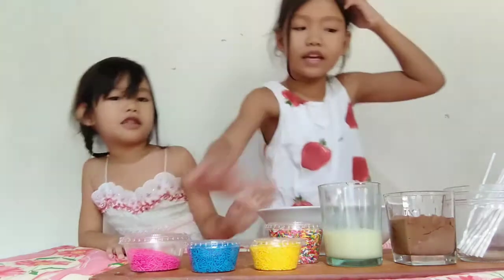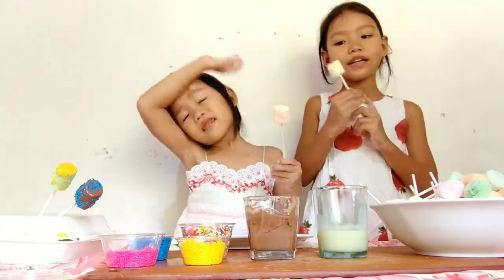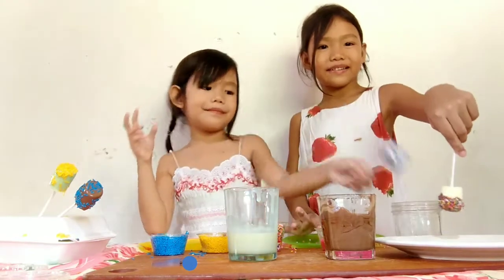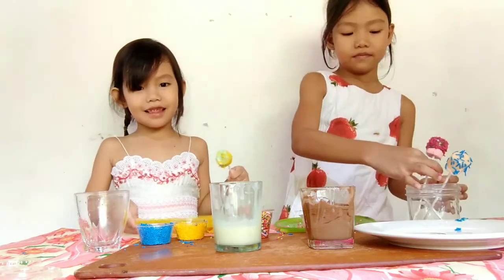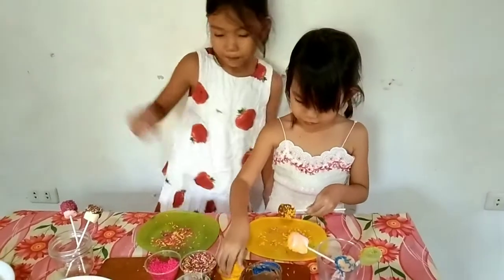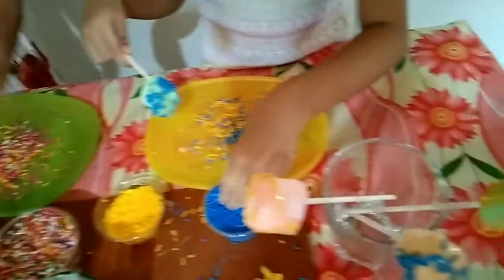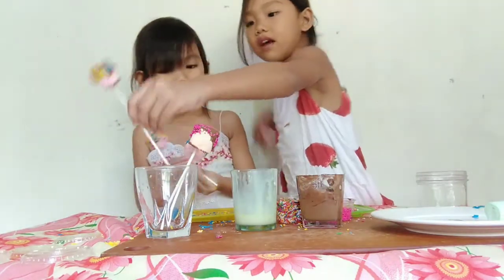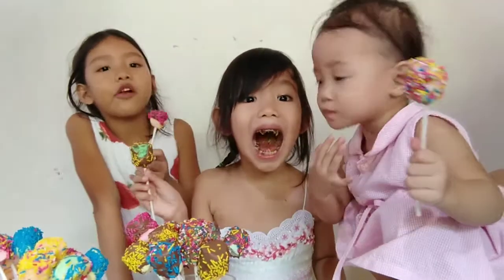How to Make Marshmallow Pops at Home By Cordova Princesses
Marshmallow pops, sweet treat for kiddos and perfect for occasions like birthday party.